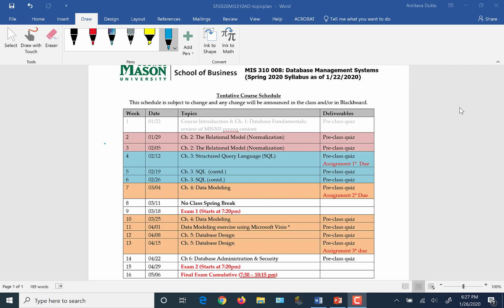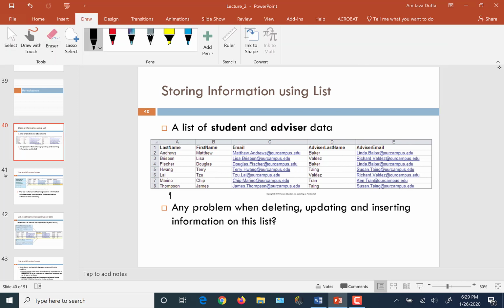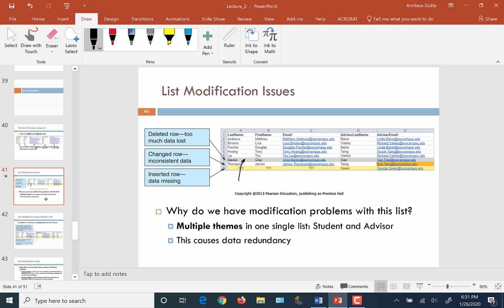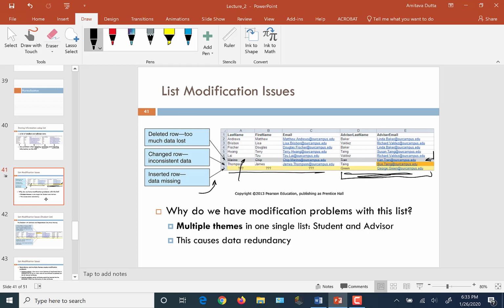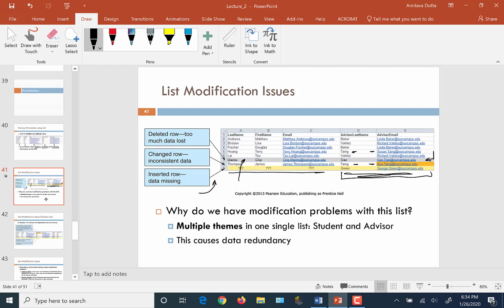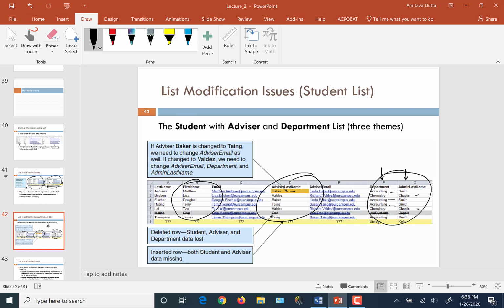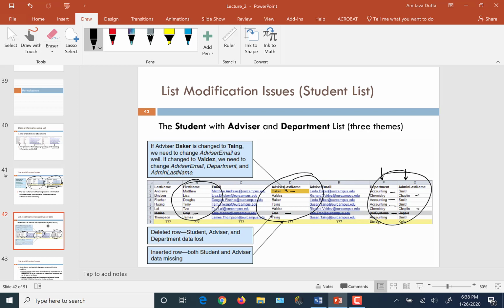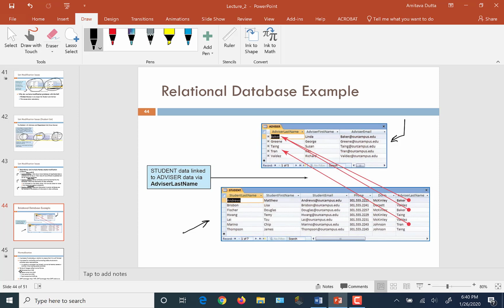Database - Normalization - 01